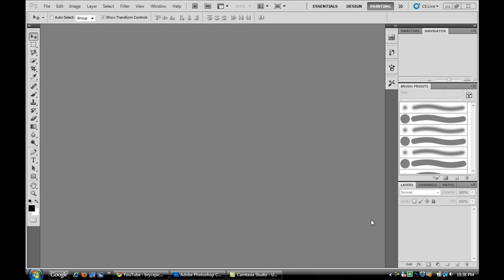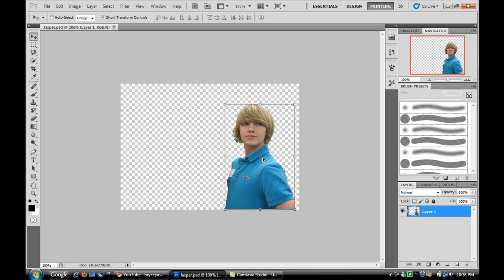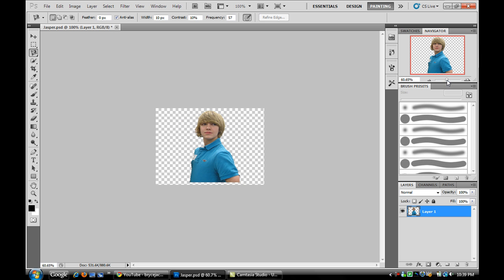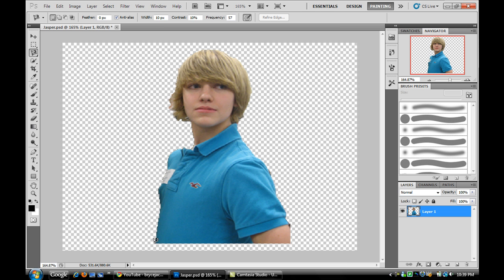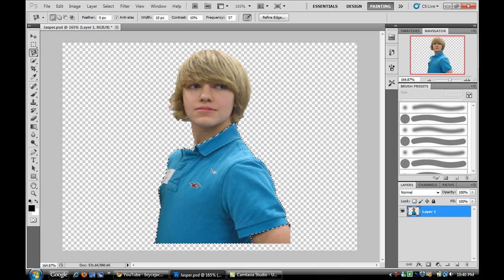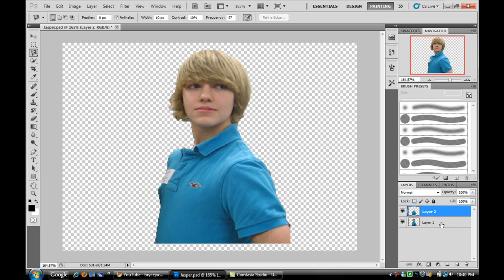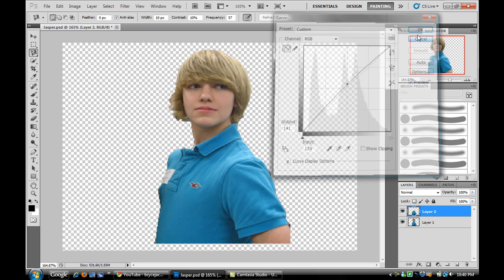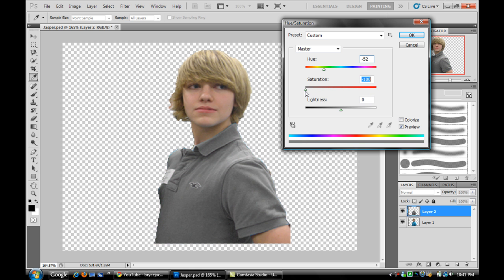Color Changing in Photoshop CS5 [HD]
How to change the color of individual items in Photoshop CS5 and below.